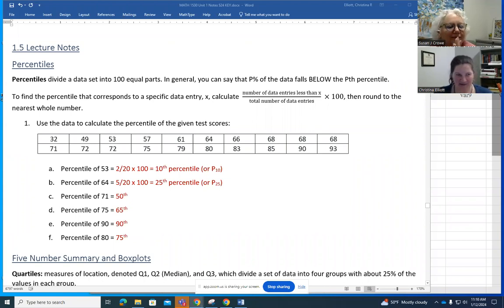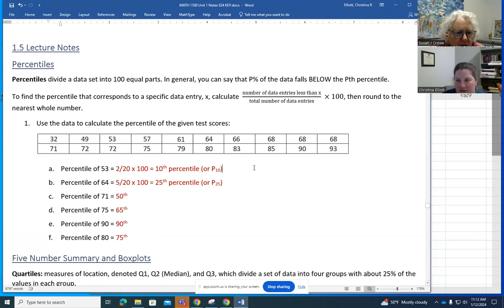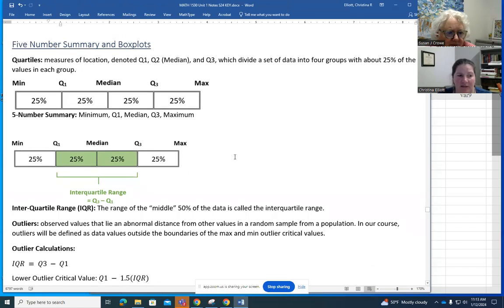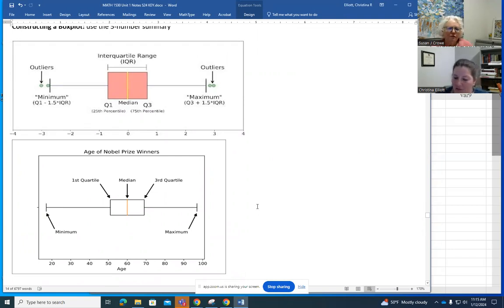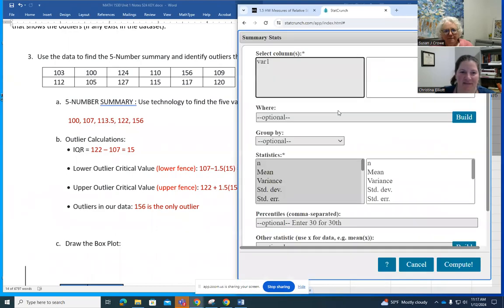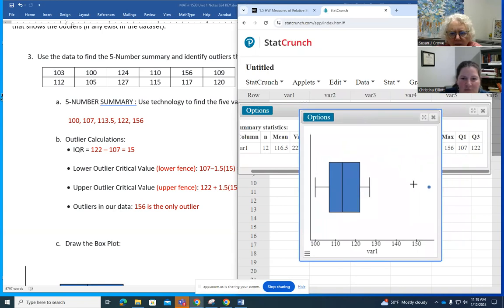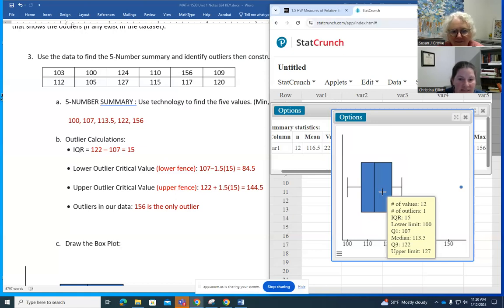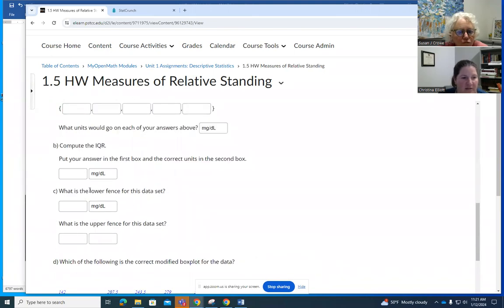MATH 1530 1.5a Lecture Video